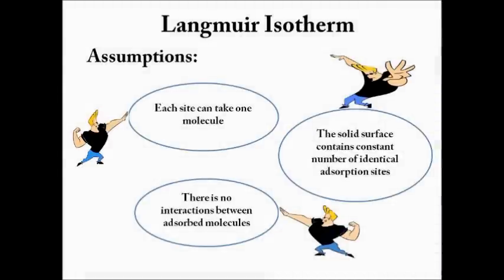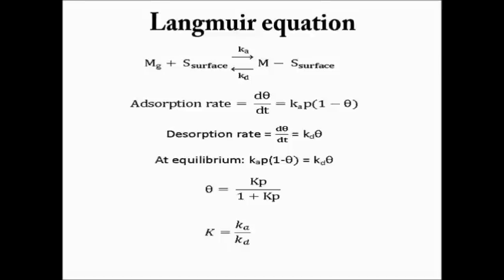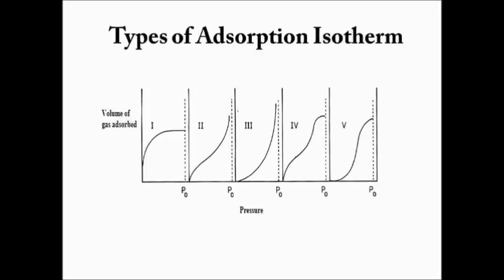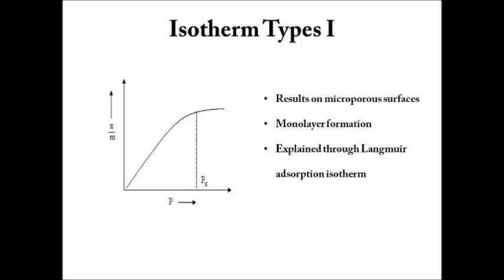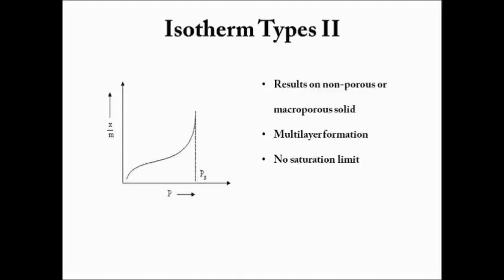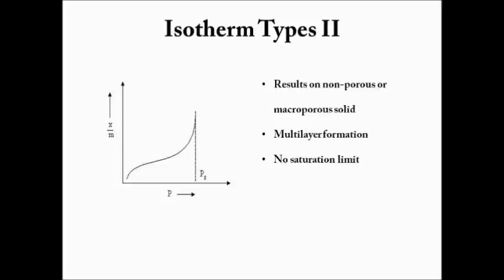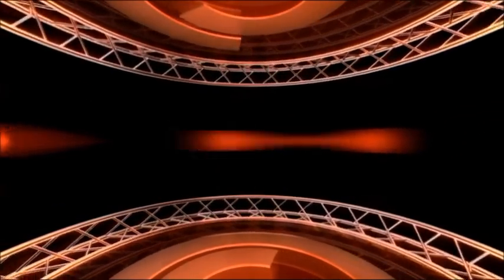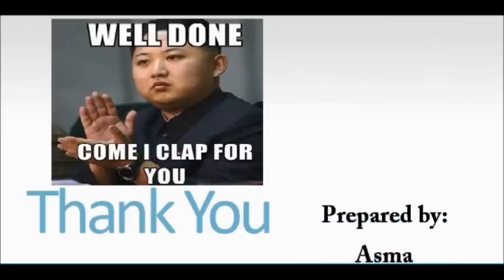Langmuir theory and Isotherms Type I and II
Adsorption is a process that occurs when the particle of a gas or liquid sticks on the surface of an adsorbent, hence forming an atomic film on the adsorbate. This term is different compared to absorption in which the solute diffuses into the solid and not on the surface.
Langmuir isotherm is a model that is used to determine the amount of adsorbate that is adsorbed on an adsorbent as a relation to the partial pressure or the concentration at a specific temperature (isotherm). There are 5 main types of isotherm in this case the video will be focusing on Type I and Type II.
Type I isotherm is a monolayer adsorption of chemically active gases on microporous metal surfaces, but also with non-polar gases (e.g. methane and nitrogen) on zeolites. It implies to be typical of chemisorption. Whilst, the adsorption of water vapour on non-porous Al2O3 will leads to the Langmuir Type II isotherm with condensation. Basically, the potential fields from neighboring walls tends to overlap and interaction forces solid and gas molecule is correspondingly enhanced so the interaction might be strong enough to fill the pores completely at low relative pressure or concentration.
Type II shows large deviation from Langmuir model of adsorption, it is a multilayer physical adsorption of gas on nonporous solids. It often referred as sigmoid isotherms.  This type of isotherm can be a result of physical adsorption on microporous solid. Examples of Type-II adsorption are Nitrogen (N2 (g)) adsorbed at -1950 degree celcius on Iron (Fe) catalyst and Nitrogen (N2 (g)) adsorbed at -1950 degree celcius on silica gel.

The assumptions for applying Langmuir adsorption model:
-The adsorbed gas is assumed to behave ideally, at low pressure this condition is considered true, hence Langmuir Equation is only valid under low pressure.
-The capacity for adsorption is limited to only one layer of molecule on the surface i.e monolayer. Under low pressure monolayer is easily formed but under high pressure multilayer formation will occur as the gas molecules are able to attract more molecules towards each other. Thus, it is preferred to use the BET theory which explains multilayer adsorption process.
- All of the adsorption sites are equivalent in terms of size and shape without regards to whether it is the first or last adsorbing particle. It is also assumed that the surface of solid is homogeneous where as a real solid surface is heterogeneous.
-  Langmuir theory also suggests that the molecules do not interact with one another. However, this is incorrect as there are always weak forces of attraction that exist between the particles.
Applications undergo Langmuir isotherm are, activated carbon and silica gel. Activated carbon is a form of carbon which has small, low-volume pores to increase the surface area available for adsorption. It acts as a fuel storage which used to store natural gas and hydrogen gas. Silica gel is a granular, vitreous, porous material form of silicon dioxide made synthetically from sodium silicate. It is used in chromatography as stationary phase.

Video prepared by:

Chong Tan Lim, Teh Wei Heng, Asma and Ashraf